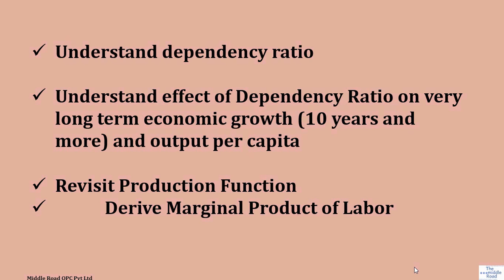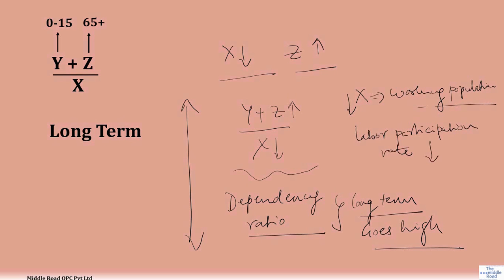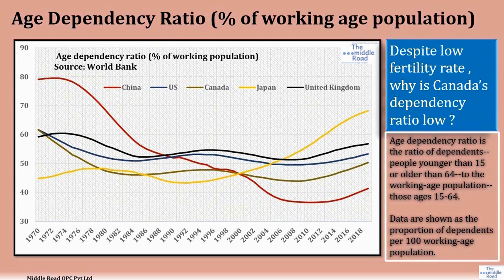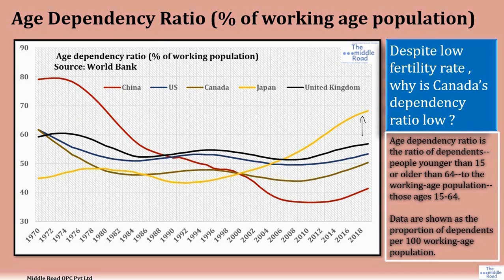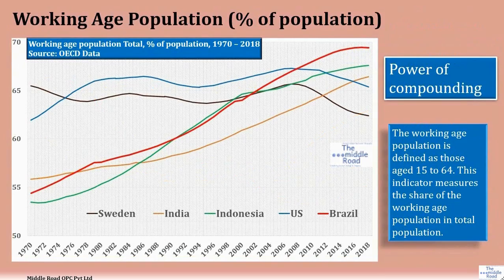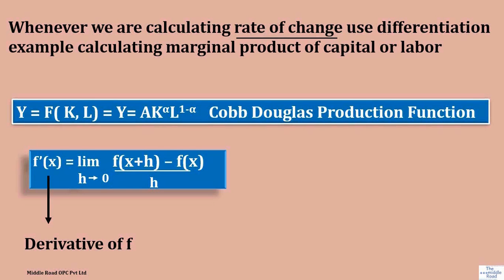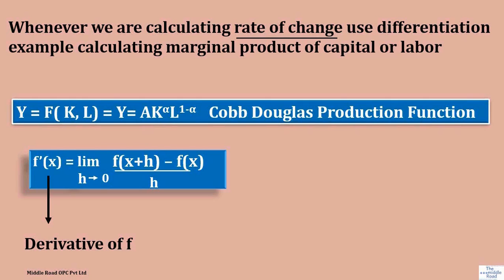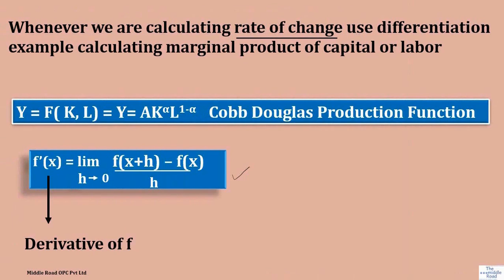Dependency Ratio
Nishant Malhotra Solo Founder of The middle Road platform shares an update about the startup